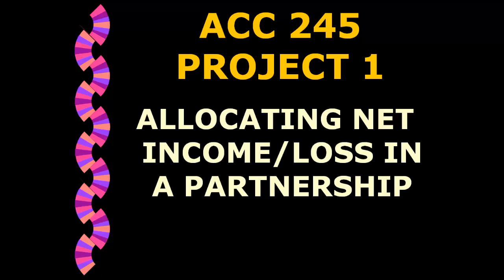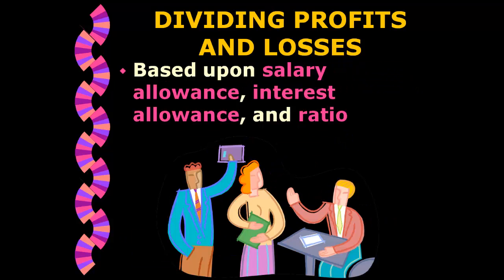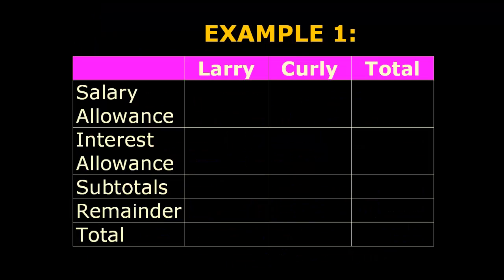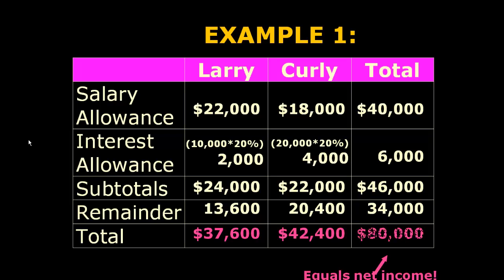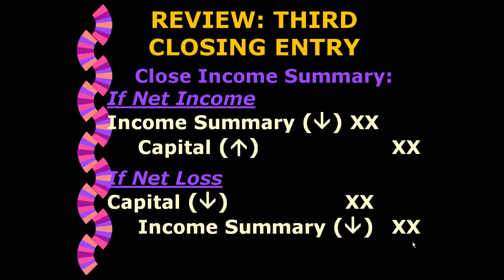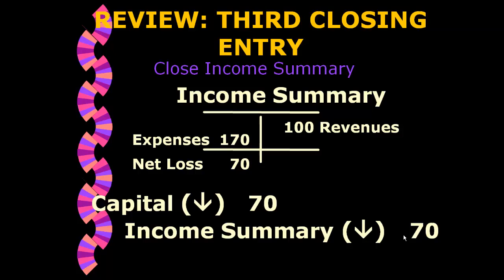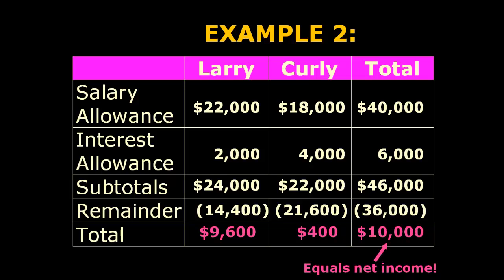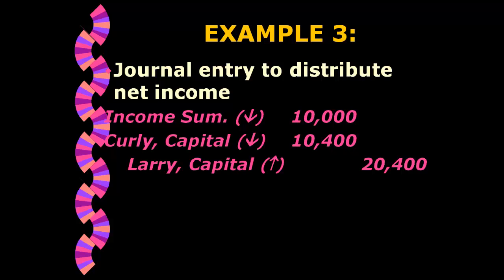ACC 245 Project 1 - Lecture to Accompany Accounting Notes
Mrs. Wagers lecture to accompany the accounting notes for Project 1 in ACC 245 (partnerships)